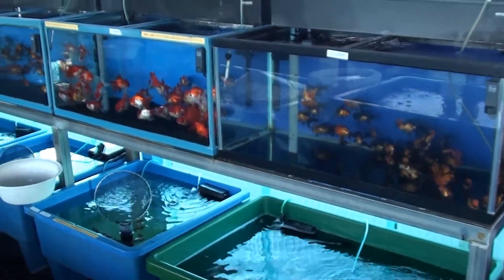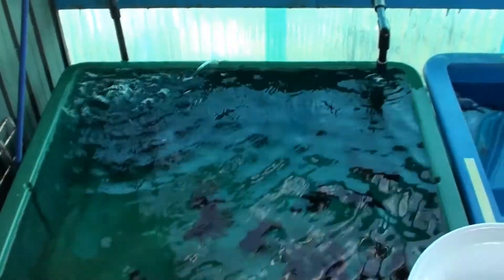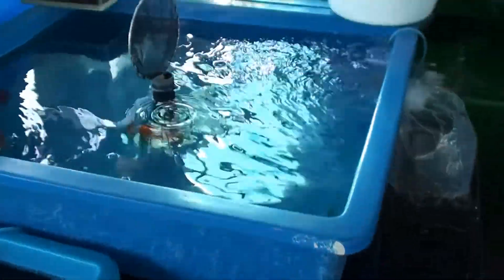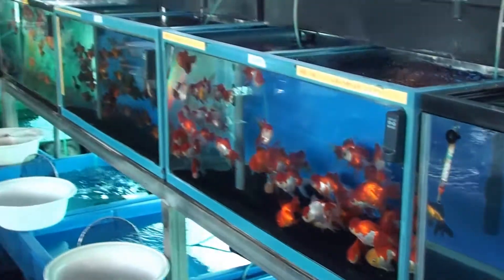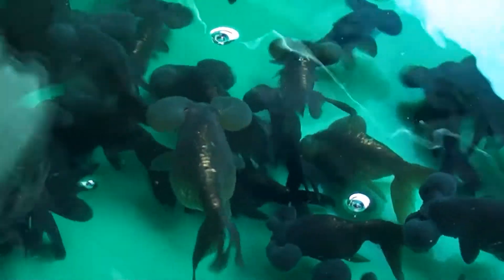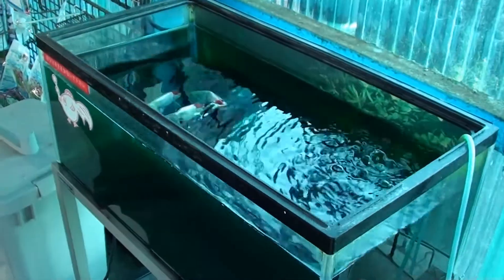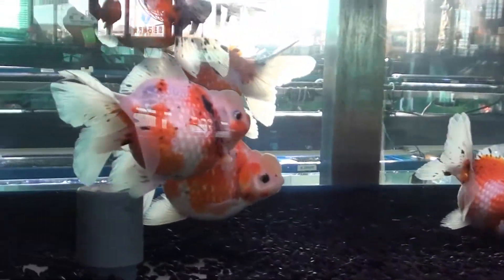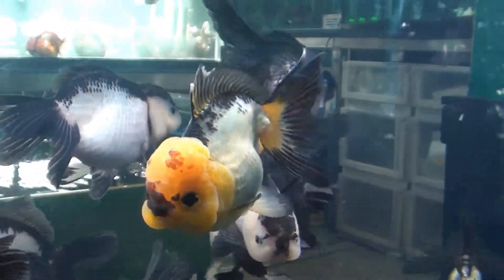The Maruteru Goldfish store Tour ! in Yatomi Japan!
In this video, I visit The Maruteru Goldfish store in Yatomi Japan and give a complete tour of the facility! If you like GOLDFISH this video is for you so don't miss it! This place has a great selection and variety of goldfish like Pearl scale and Japanese Ranchu types.
Follow on Twitter @AquaticsPlanet
Follow on Reddit u/Aquaticsplanet
and coming soon to Facebook also!